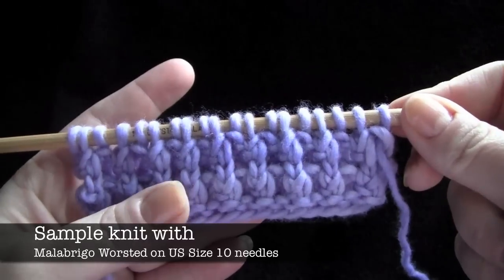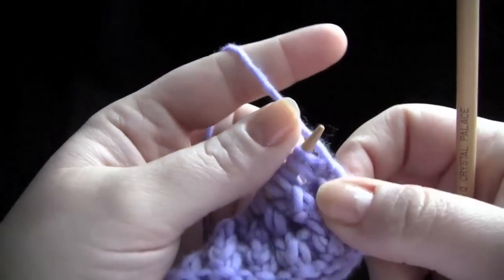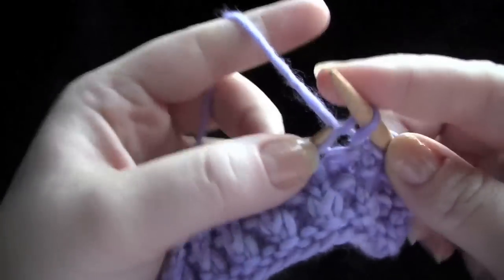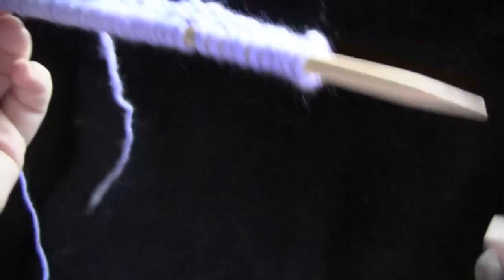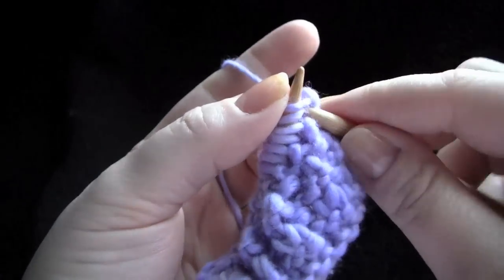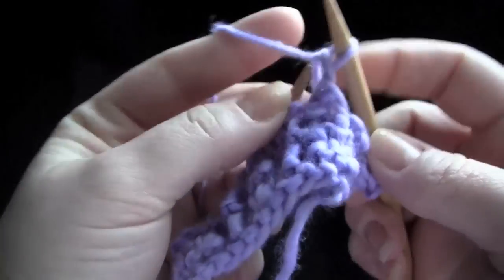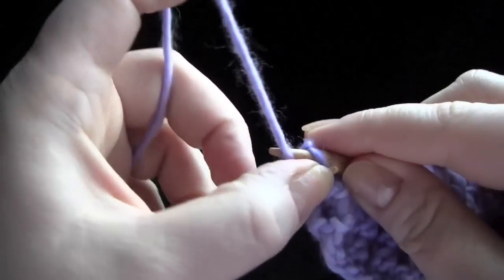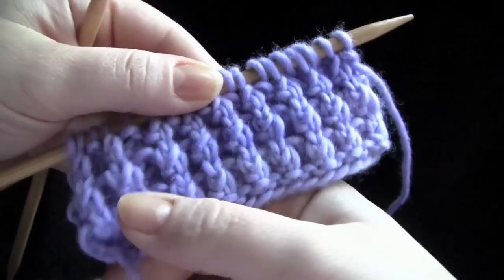Blanket Rib Stitch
If you don't know how to knit the front and back loop, here is a video